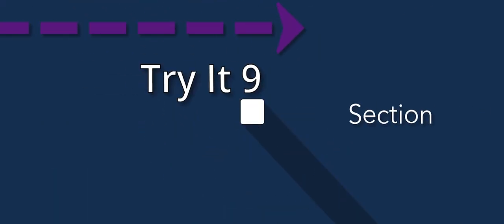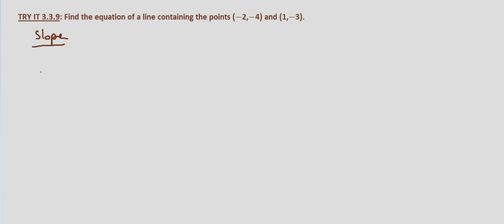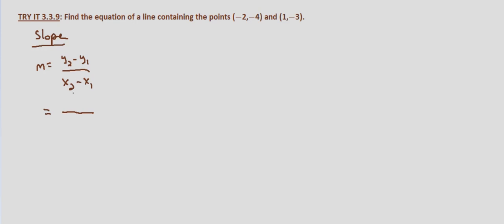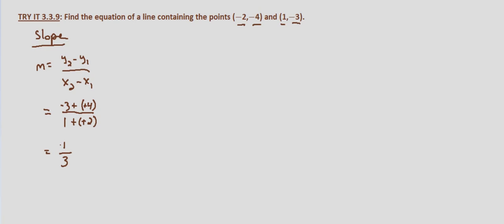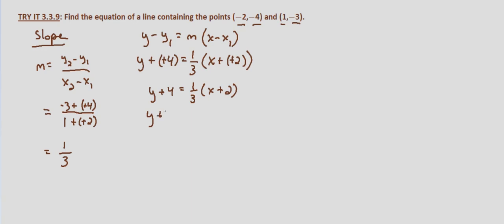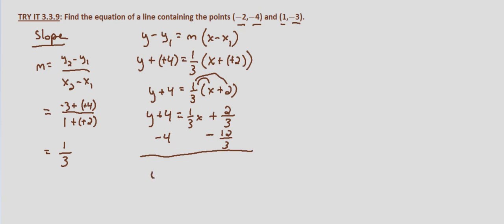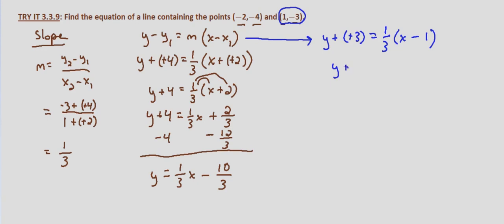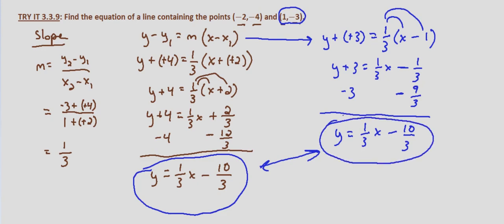Algebra II Try It 3.3.9